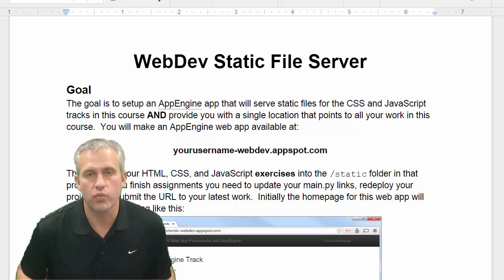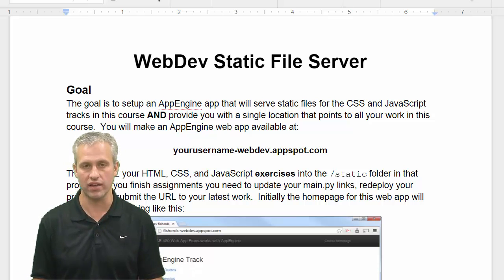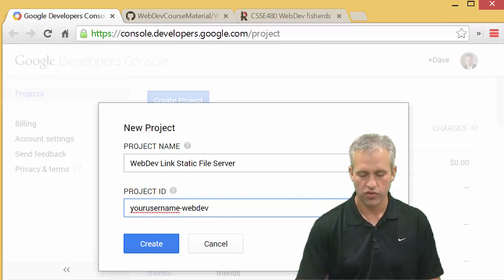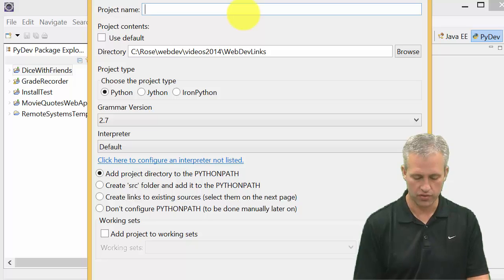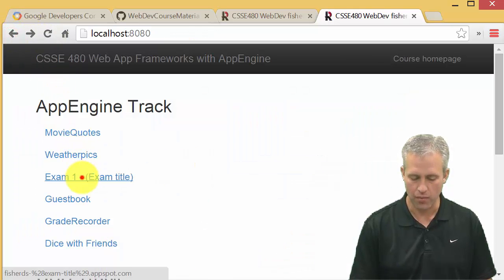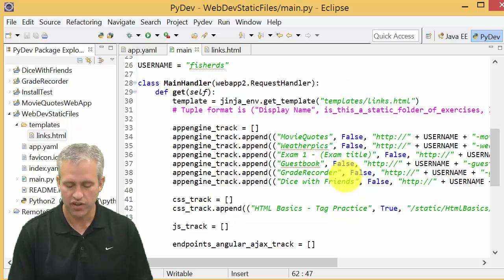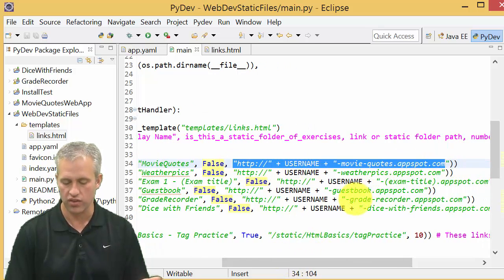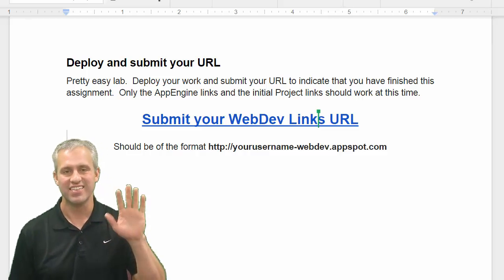WebDev Links / Static File Server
Creating a project for our WebDev static files.  We will use this AppEngine project throughout the CSS and JavaScript tracks.